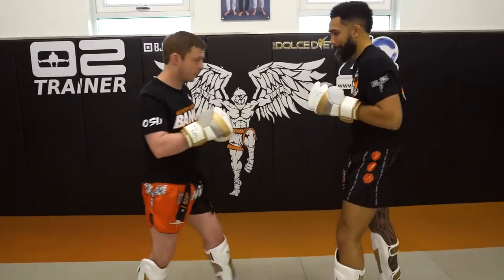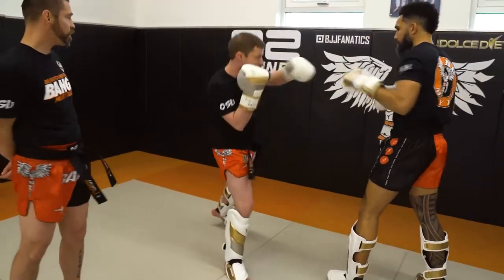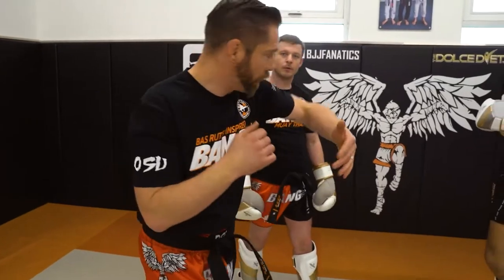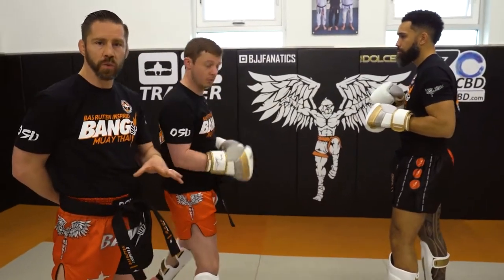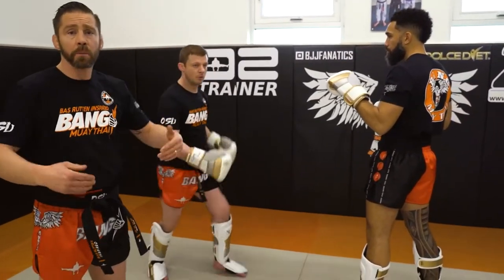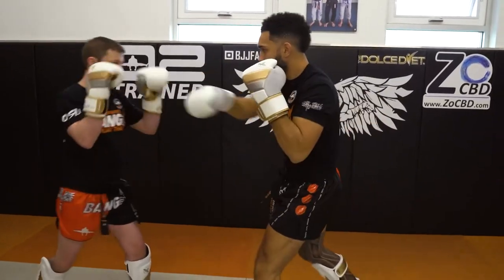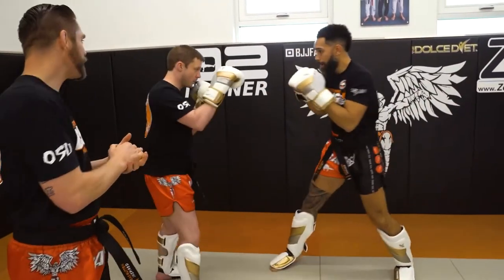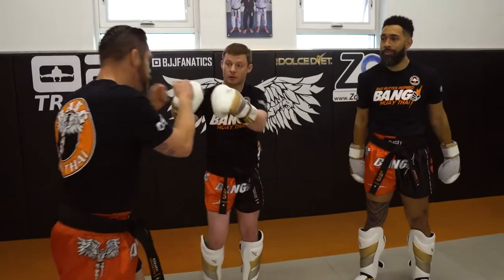Switch Cross Off the Jab, Cross, Hooks, and Uppercuts by Duane "Bang" Ludwig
SWITCH CROSS OF THE JAB, CROSS, HOOKS, AND UPPERCUTS

Duane "Bang" Ludwig is a renowned combat coach and former UFC fighter.  This is an excerpt from THE ADVANCED SWITCH SERIES available from DynamicStriking.com.